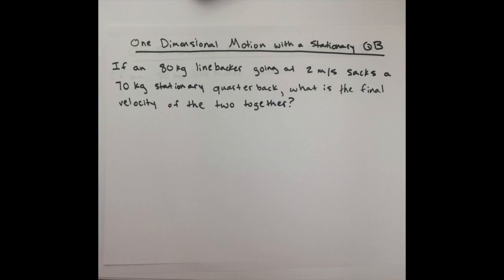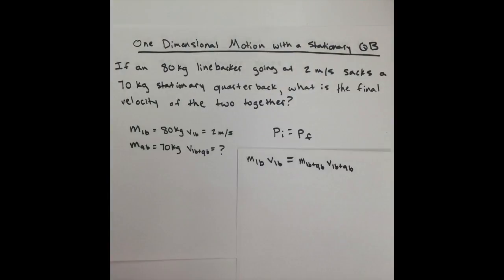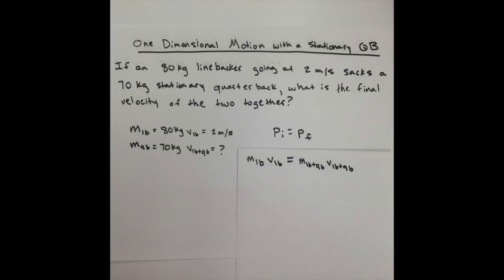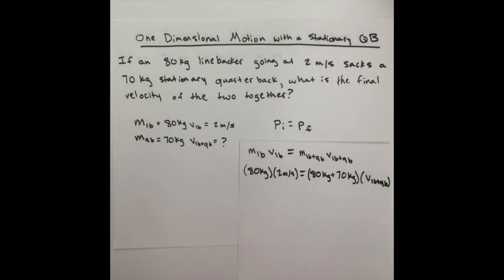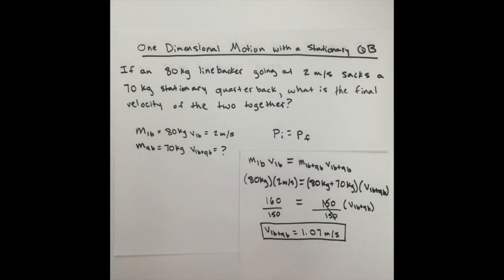Physics 1220 Conservation of Momentum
Jackson Jack Kasparas Al